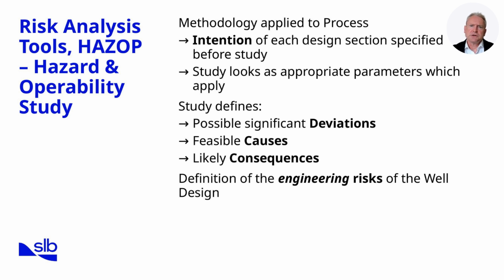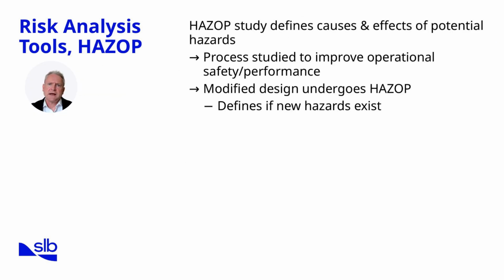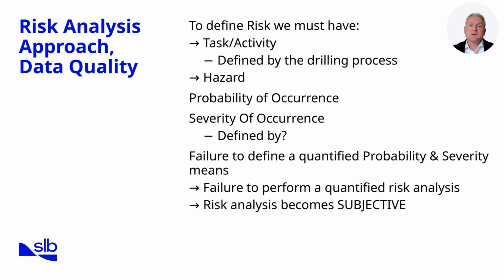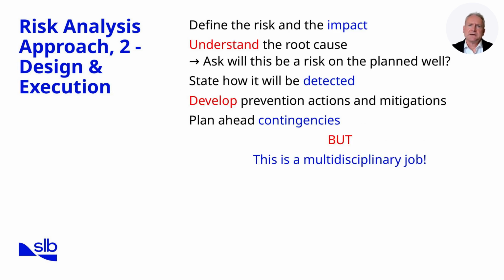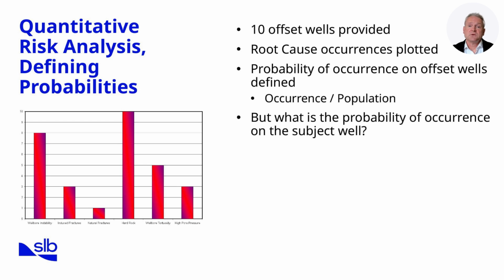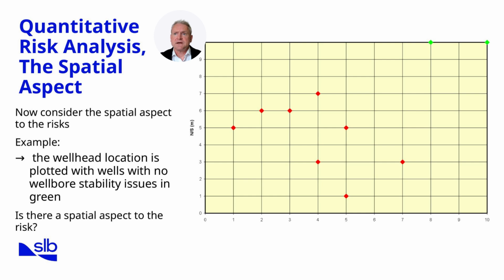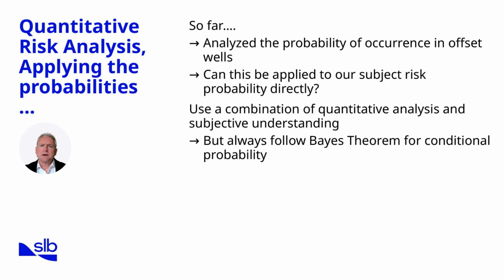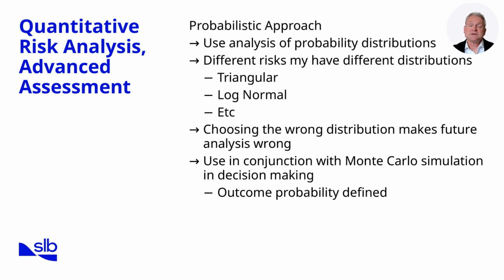DO Module 3 1 3 Risk Management pptx V3